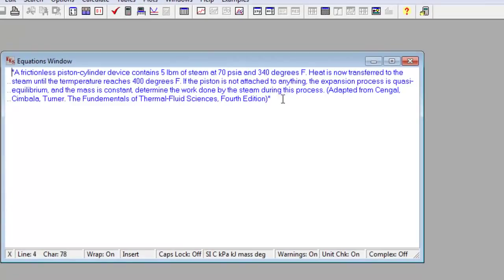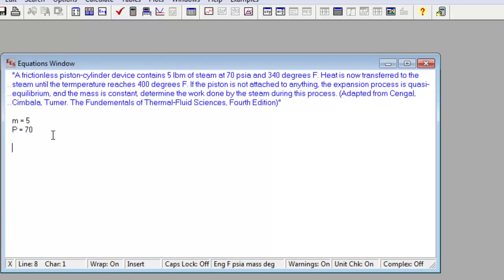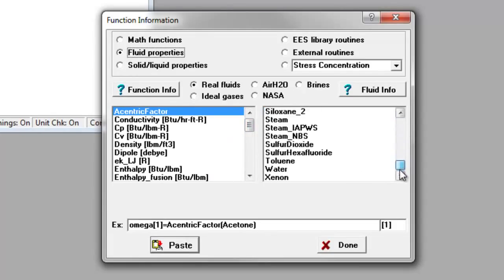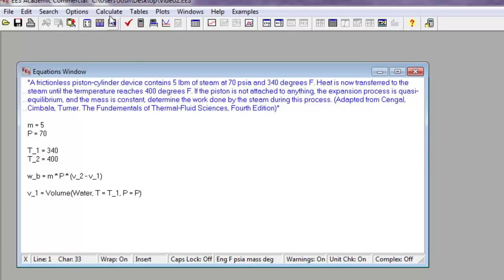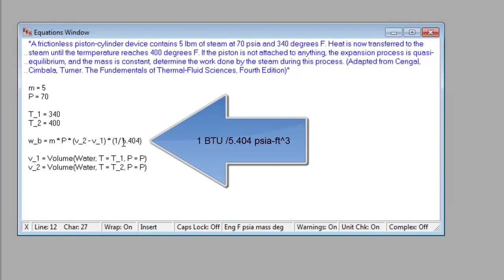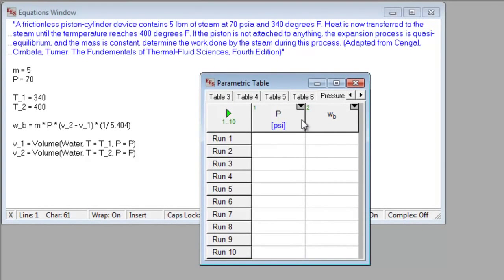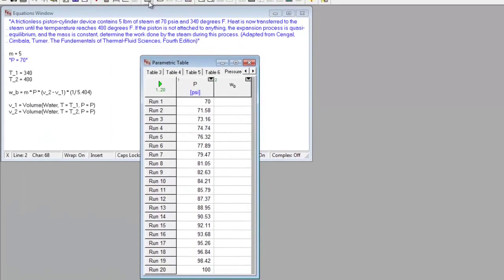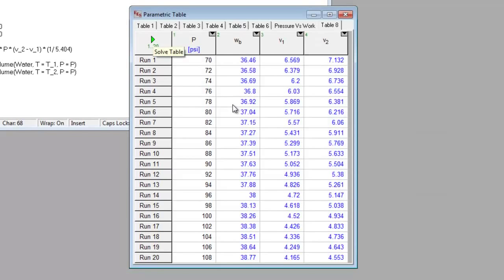EES Tutorial Part 2 Properties and Parametric Tables